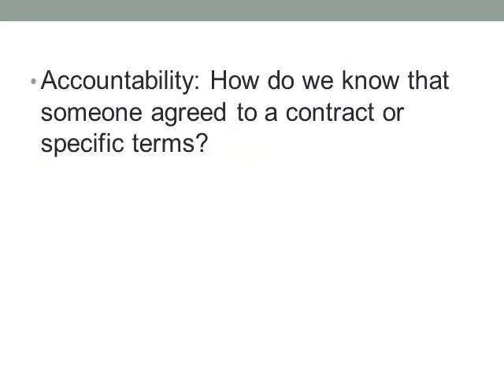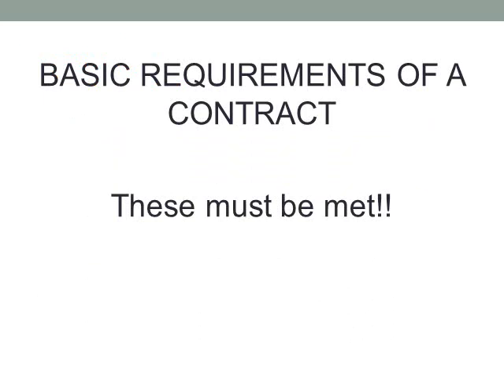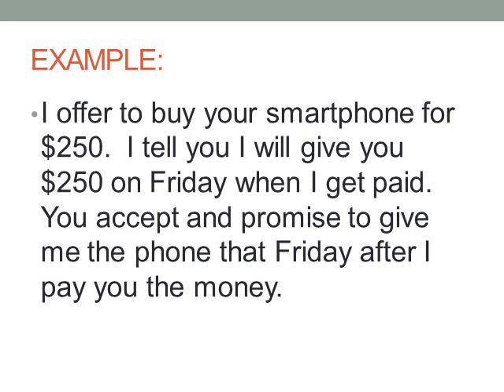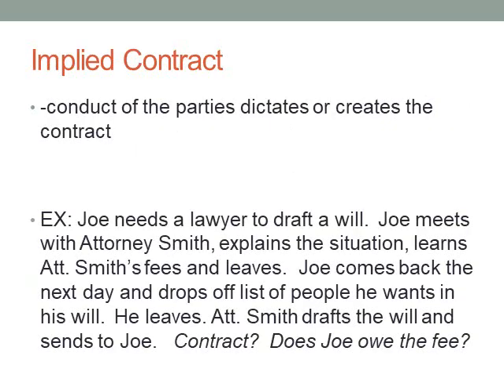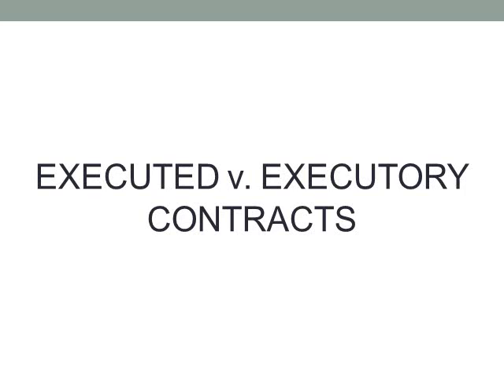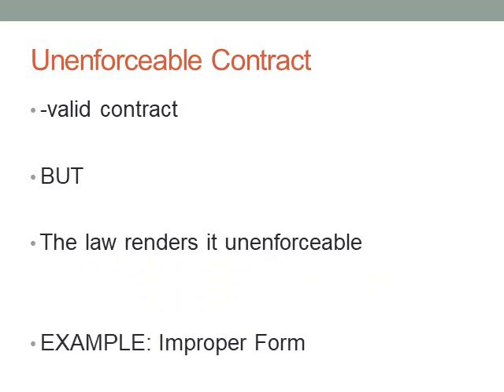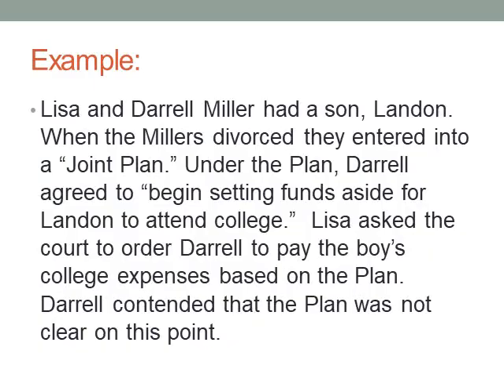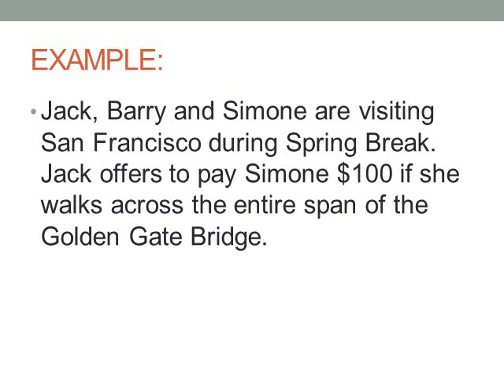Introduction to Contracts (contract law)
Contract rules provide a foundation for many other law topics. A good understanding of this material will help you in comprehending the material in other areas.